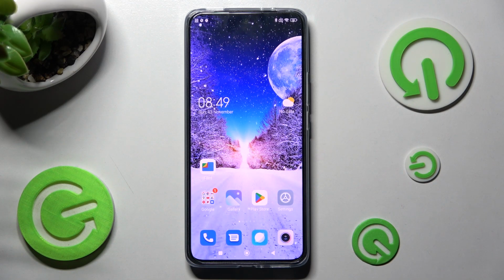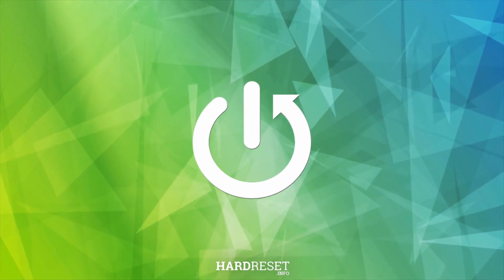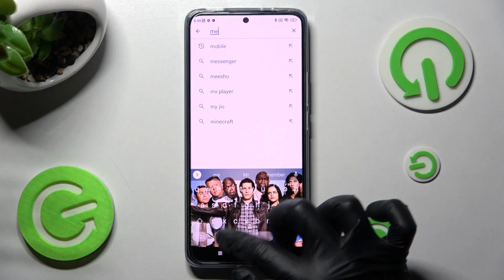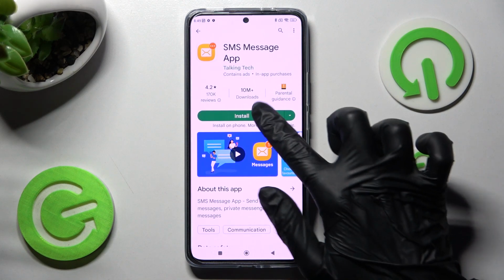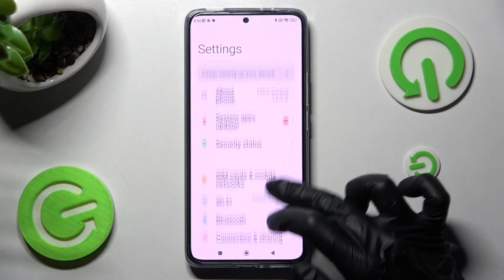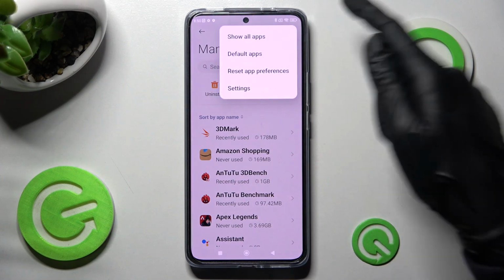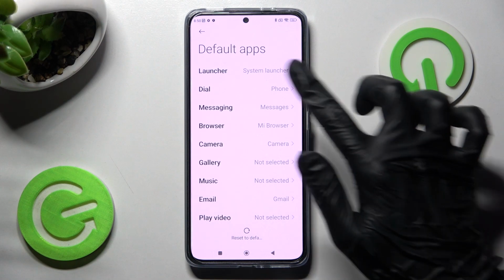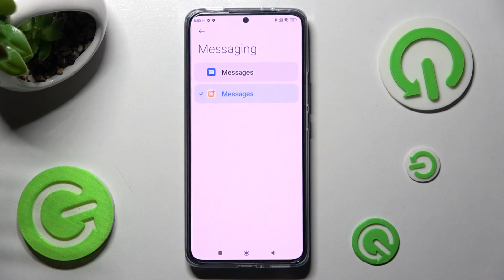How to Change and Manage the Default Apps on the XIAOMI 12T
Learn more about the XIAOMI 12T:
This video has been filmed and brought to your attention with the purpose of showcasing how you can configure the default apps, such as browser, music, or mail, on your XIAOMI 12T smartphone. Thus, we humbly invite you to view this video and learn how to set default apps on the XIAOMI 12T mobile device.

How to set default apps on the XIAOMI 12T? How to configure the default apps on the XIAOMI 12T? How to change the default browser app on the XIAOMI 12T?